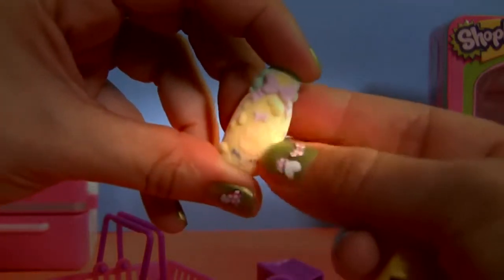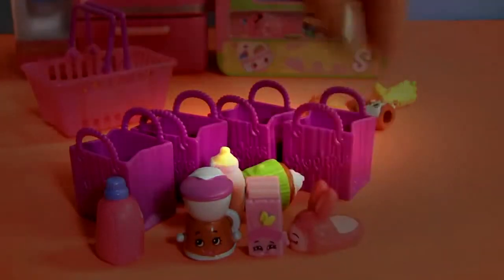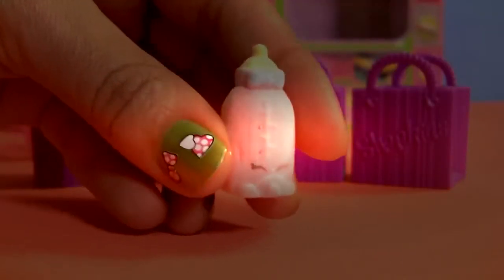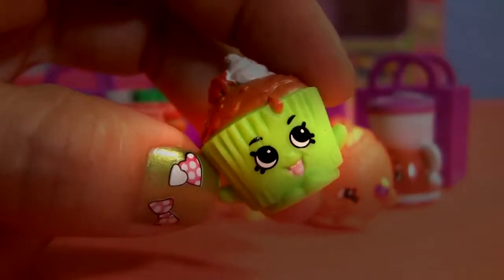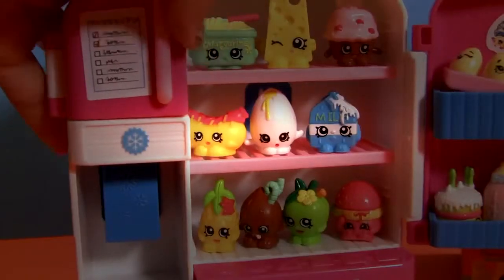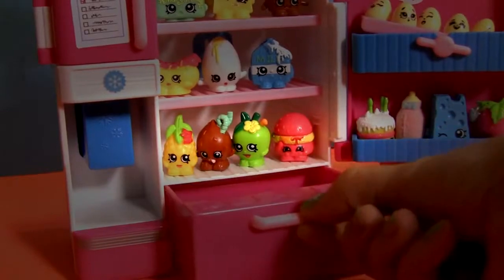Funtoyzcollector Awesome Disney Toys Show HD